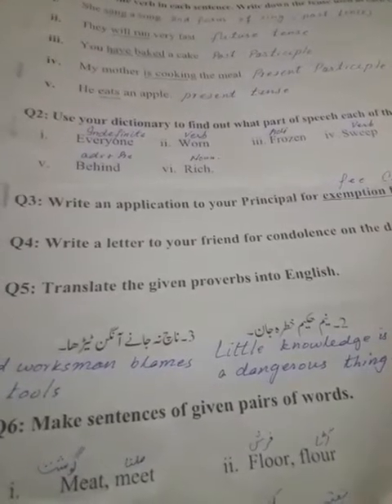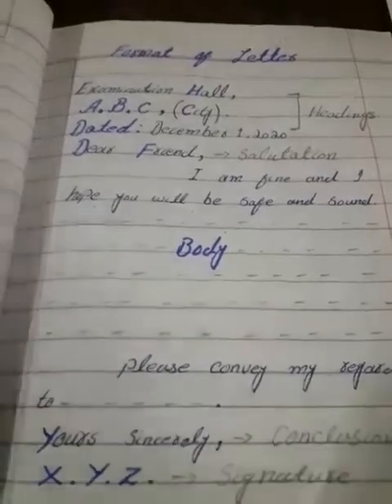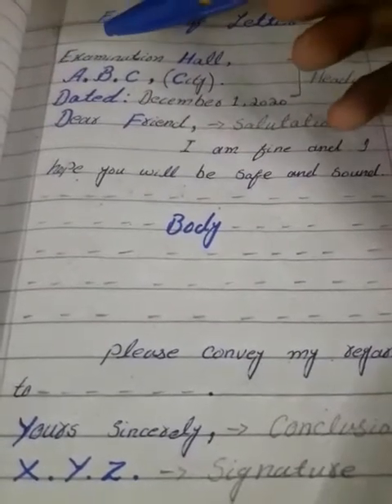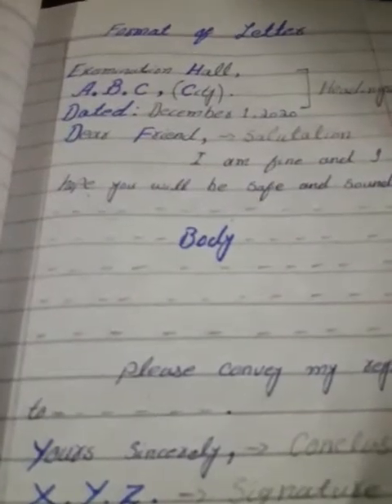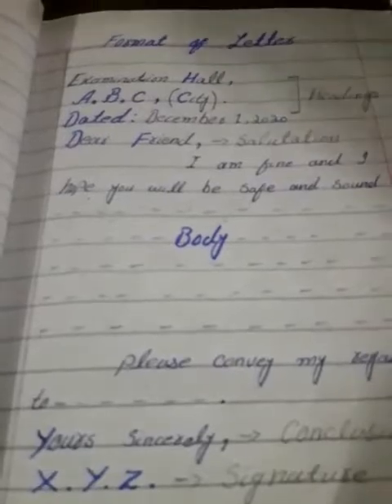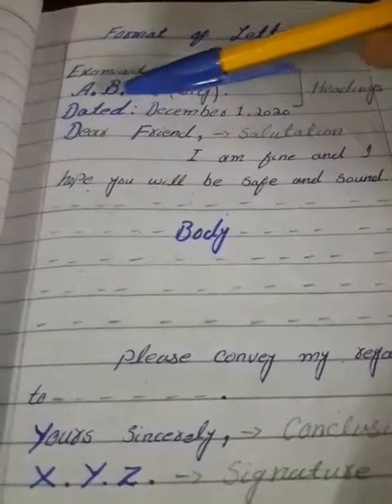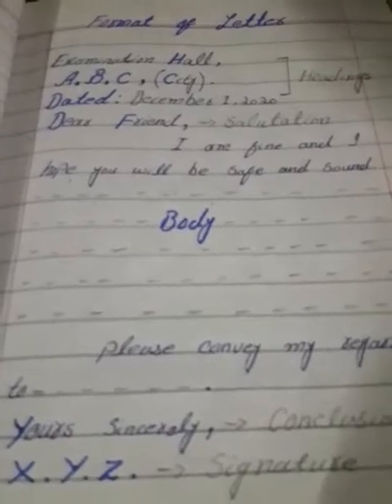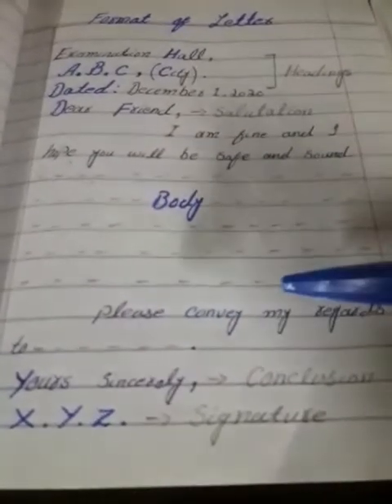English Lecture Class 7 4/12/20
Video from Teaching House